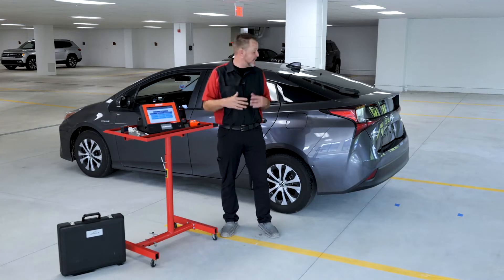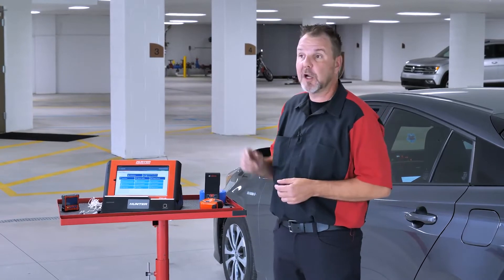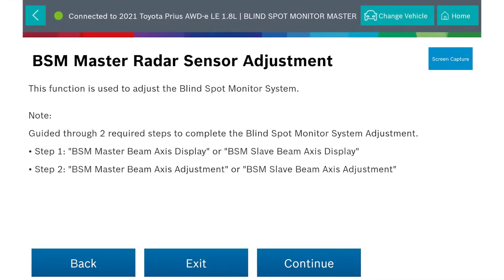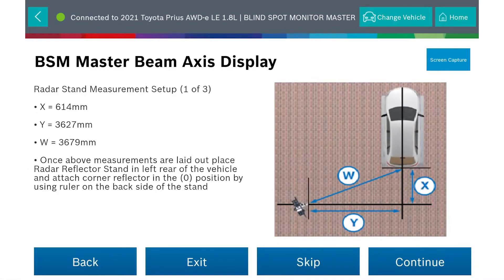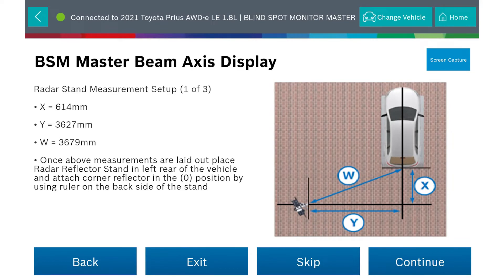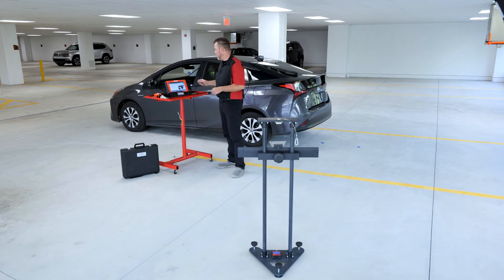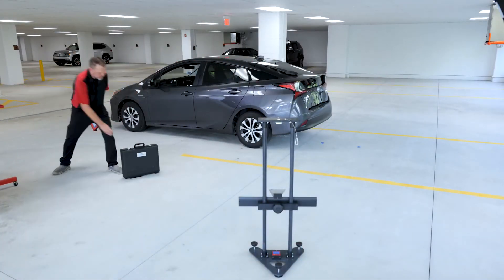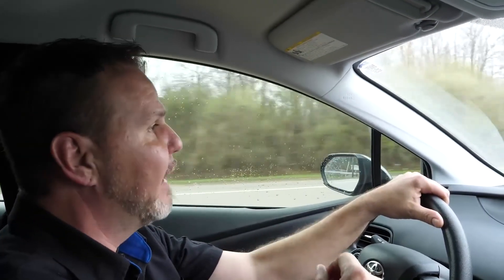Toyota Prius Blind Spot Monitoring System Calibration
Joe Keene, automotive content video producer at @BabcoxMedia performs a blind spot monitoring system recalibration on a Toyota Prius.